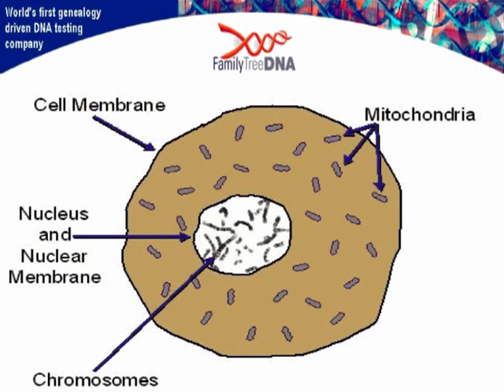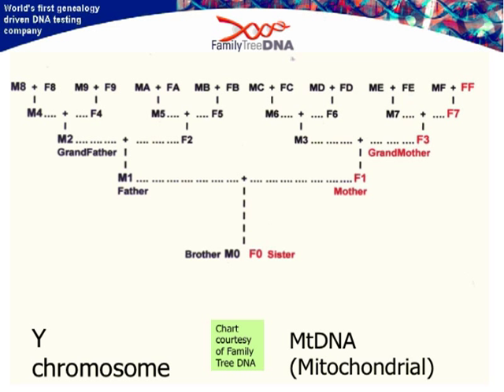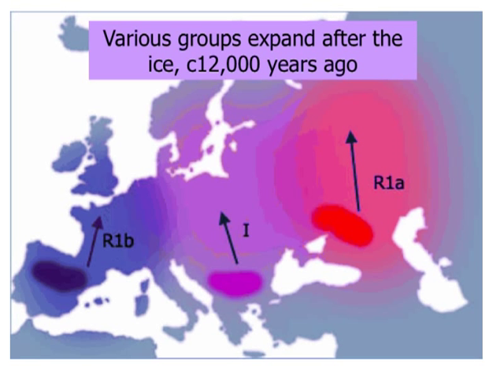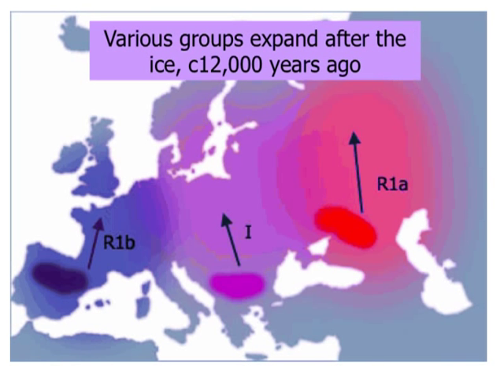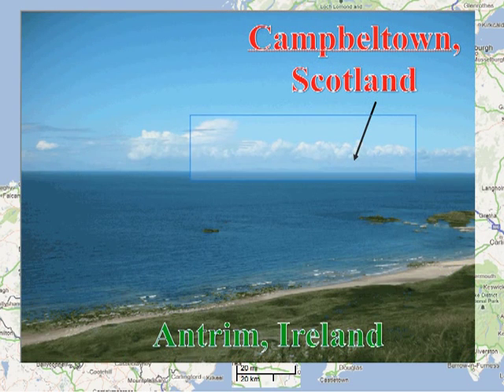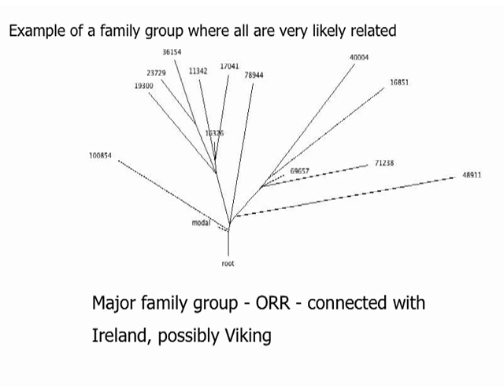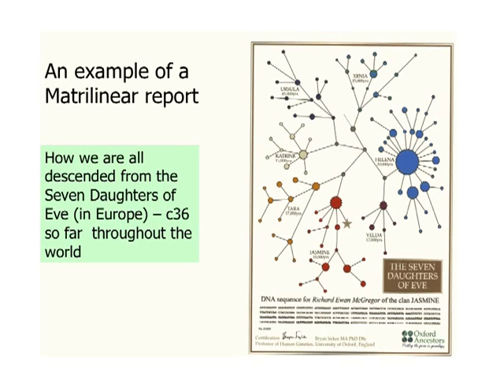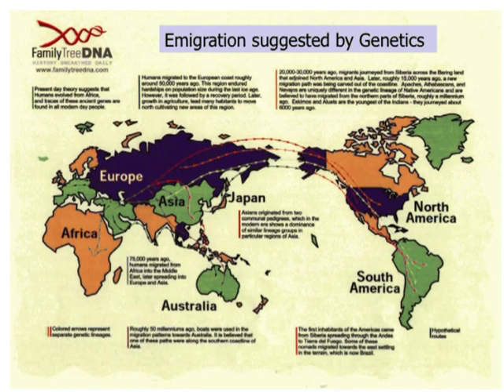Explanation of the DNA MacGregor Project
Please direct your questions regarding the McGregor DNA Project Thanks, R. Walker

SAMPLE OF INTERNATIONAL COOPERATION USING CAPTIVATE:
Dr. MacGregor created the slides and audio tracts.  I convert the audio to MP3 and assembled the presentation in Captivate for Mac.  I also added a Map.

Description:
Last in a series presenting basic concepts how DNA can be used to show famial relationships between individuals such as the MacGregors.  Presented by Dr. Richard MacGregor of Clan Gregor